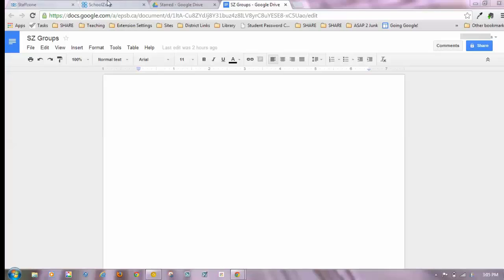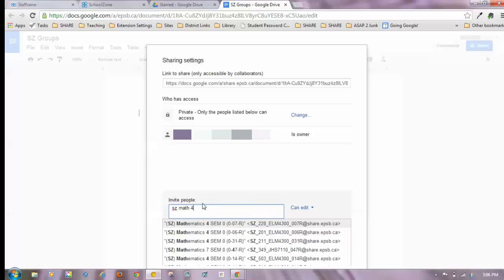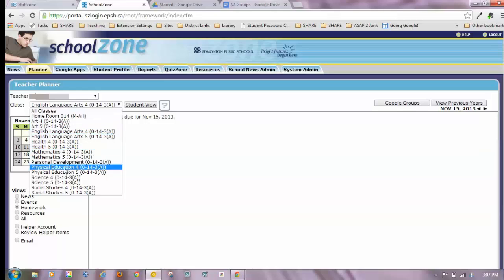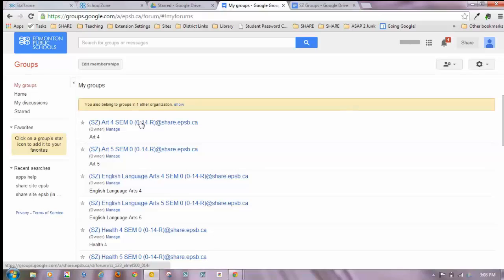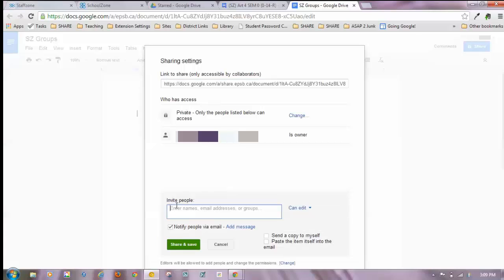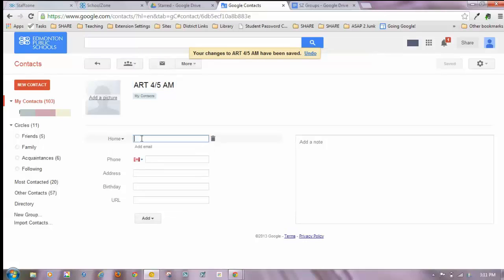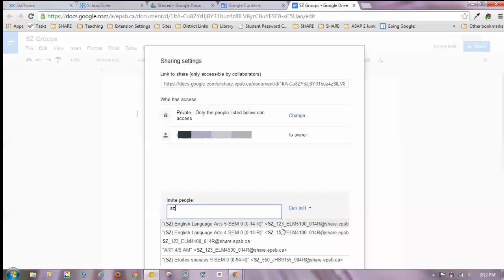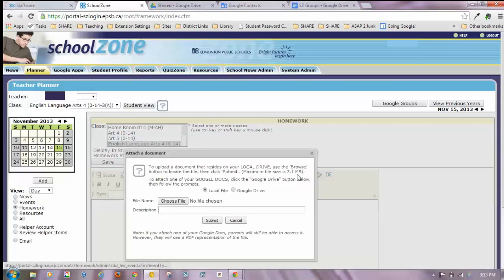SchoolZone Groups in Google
Create and identify your SchoolZone Groups in Google